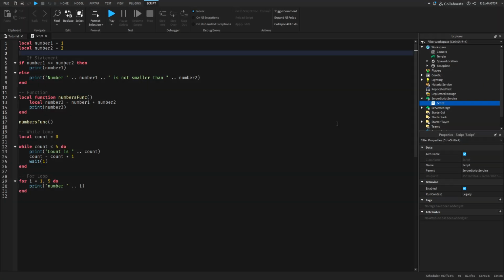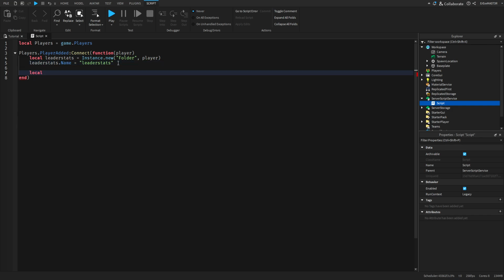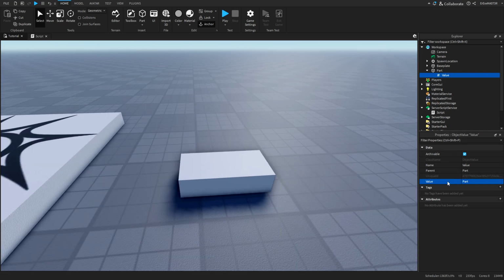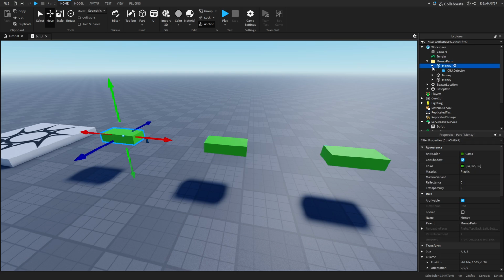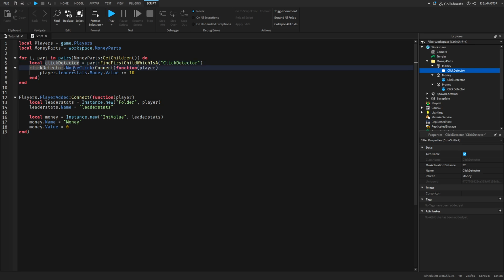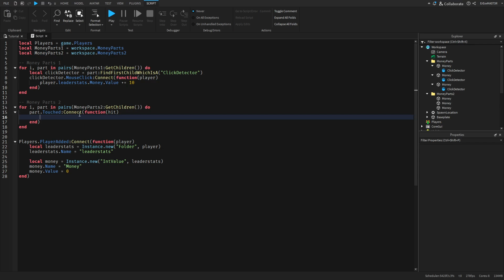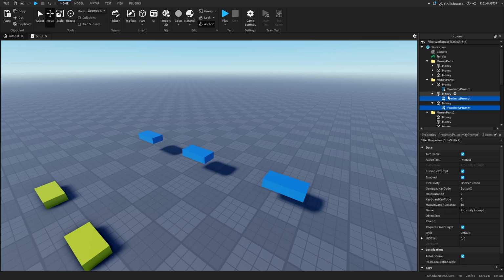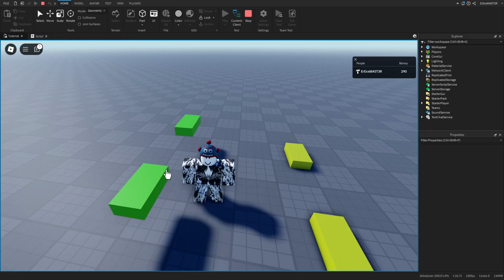Leaderstats - Roblox Studio Scripting Guide [PART 2] | Tutorial